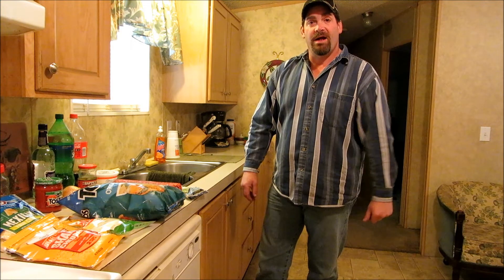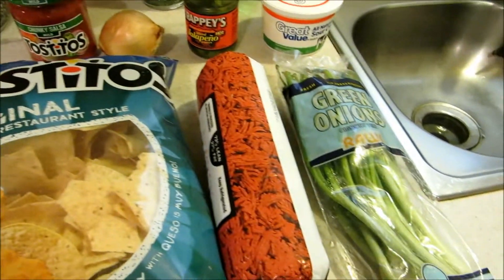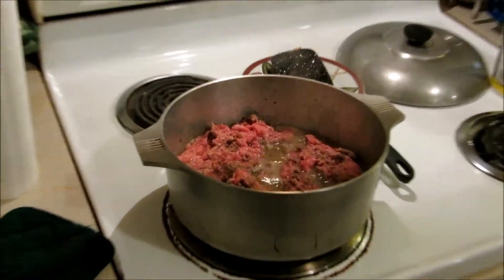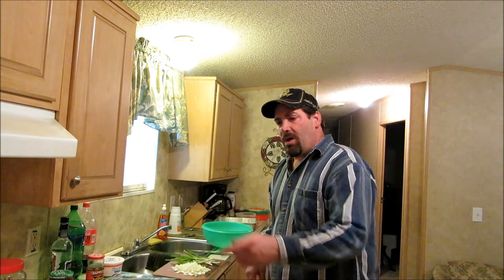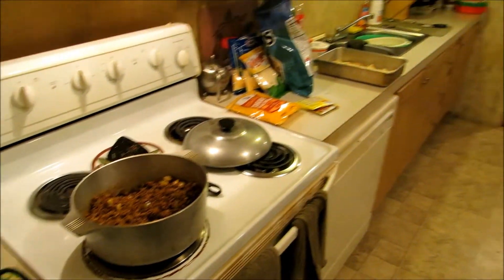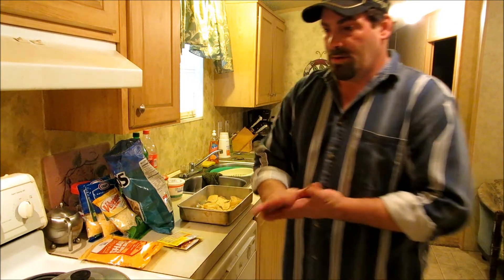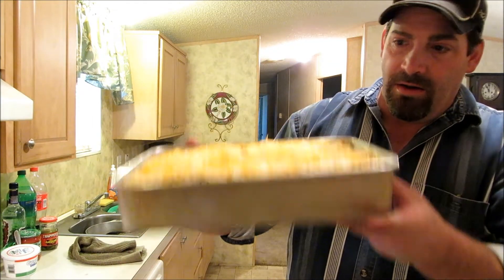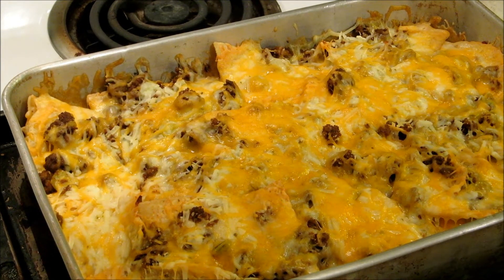nachos my way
spacecowboy cooked up some home made nachos.I couldn't help but show him how I do mine ! hope y'all like 'em !